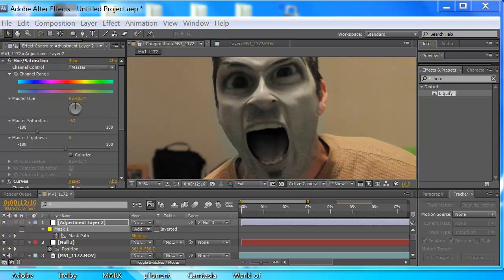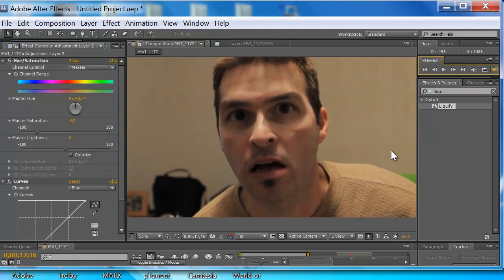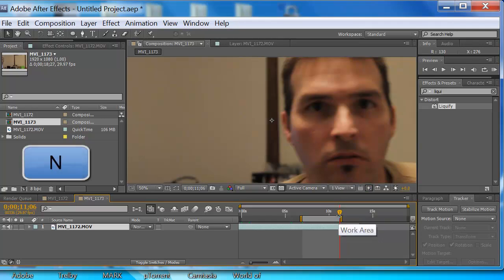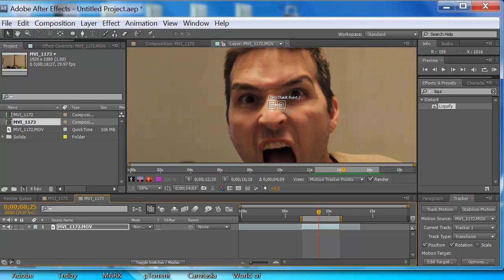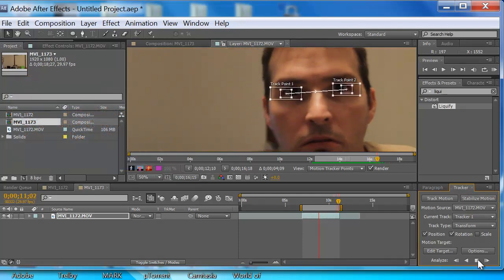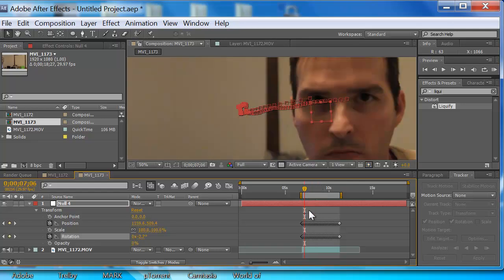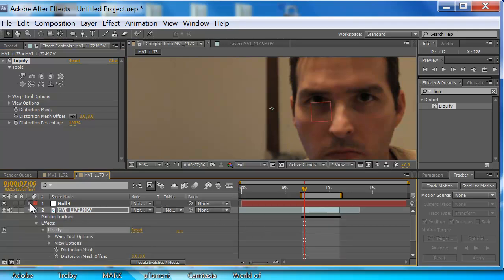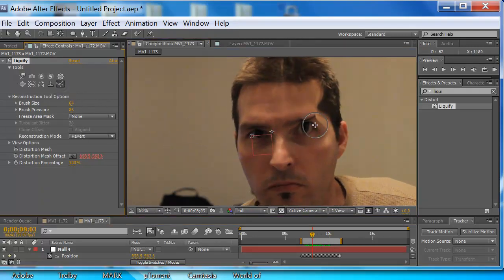After Effects Demon Face Tutorial - Easy Version Video copilot work around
In this tutorial I show you how to do the famous Demon face using the software adobe after effects cs5 and cs5.5 and cs6, use the steps I show you to create a demon face or stick something on someones head, face or whatever you can think of, this is a response to a viewer who was looking for a work around to the adrew kramers demon face tutorial from video co pilot.